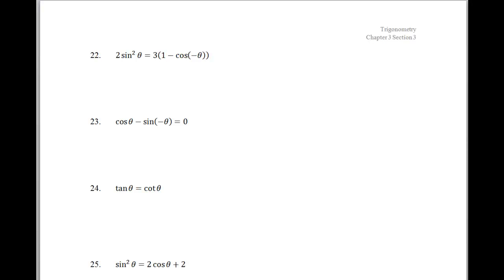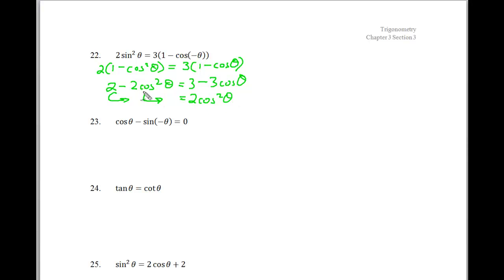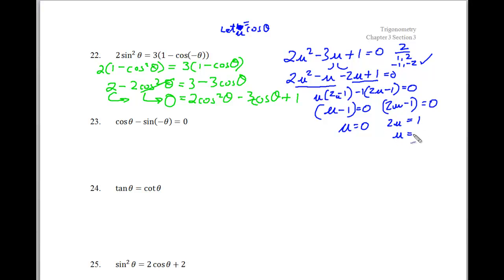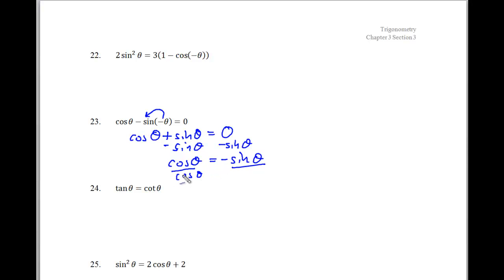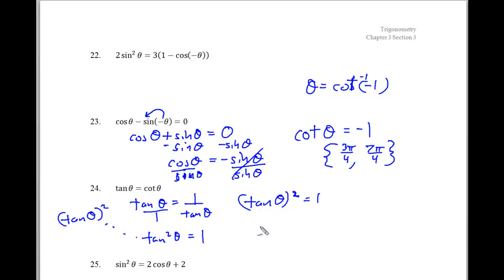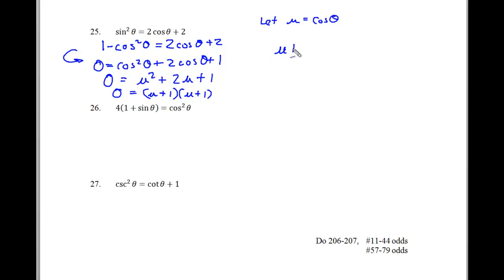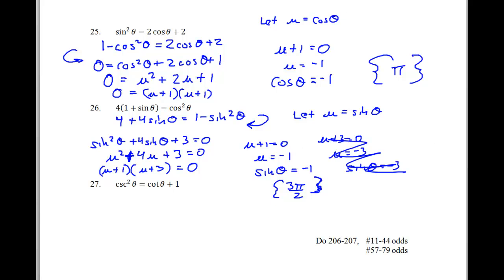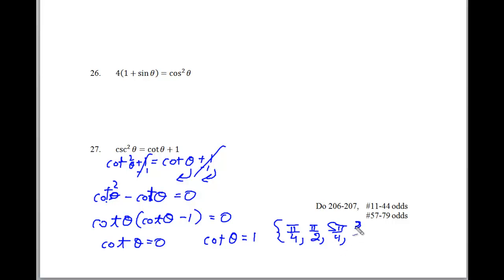Solving Trigonometric Equations Part 5